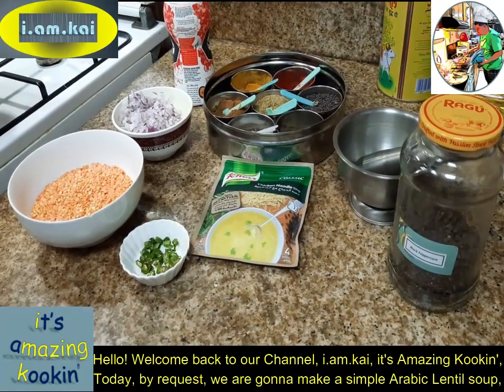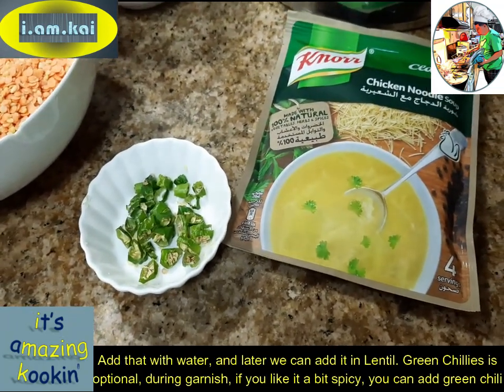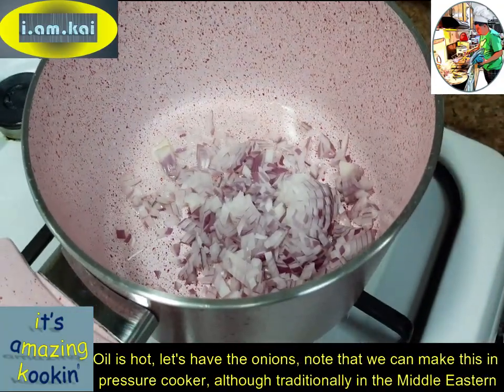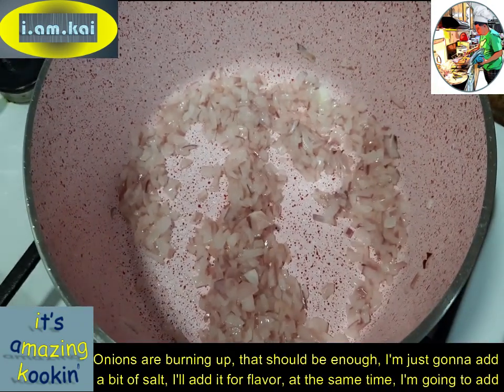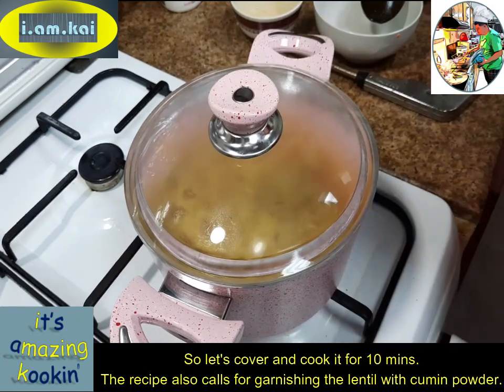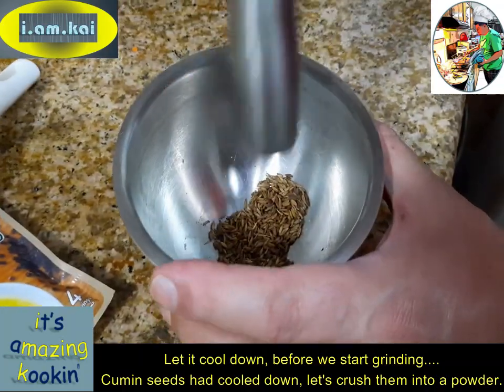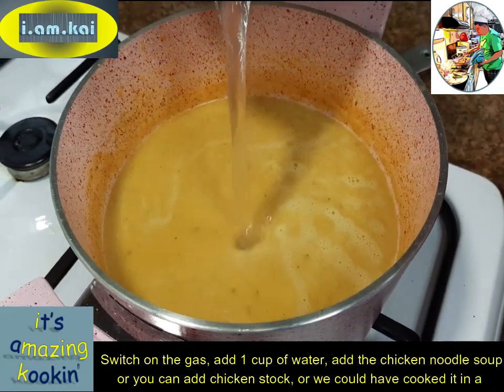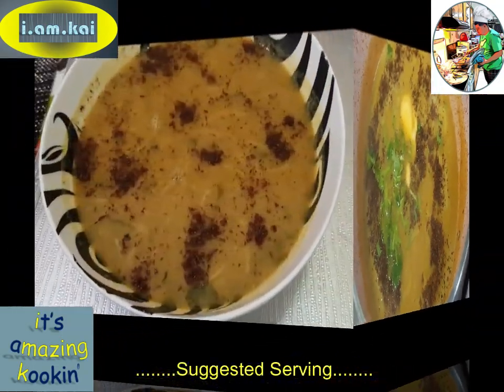Arabic Lentil Soup - A savory soup with a twist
A regular soup staple cooked in traditional way, best paired with meat or veggies. Can be eaten also with just rice or bread alone.

Special thanks to Ms. Glory of Kuwait for sharing with us this recipe, and also to dear friend, Ms. Effie from Goa, India as she is the one who requested this.